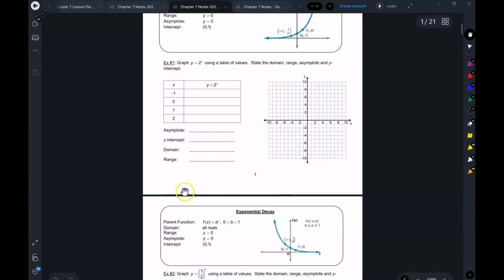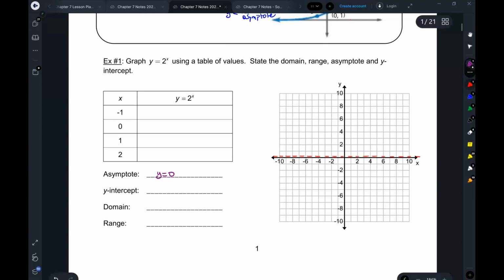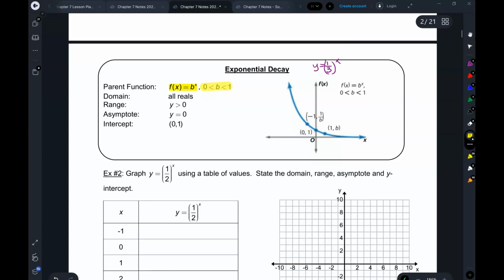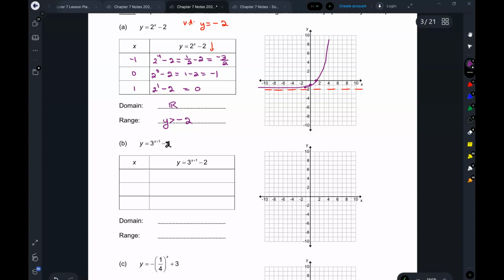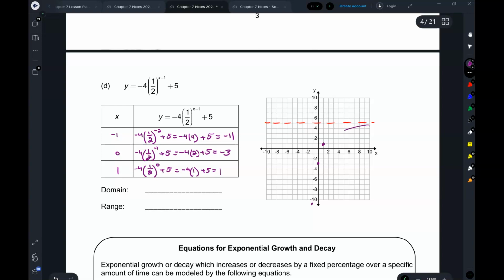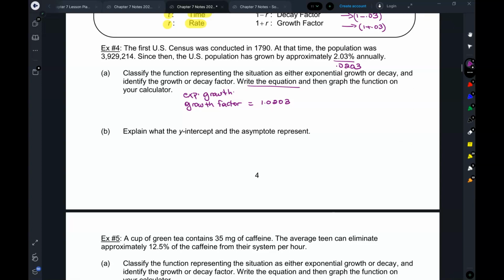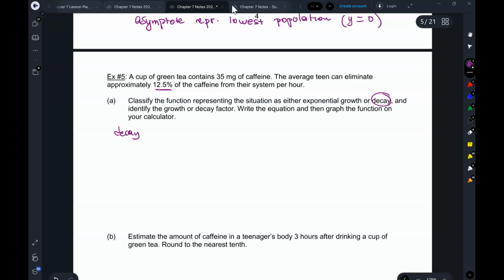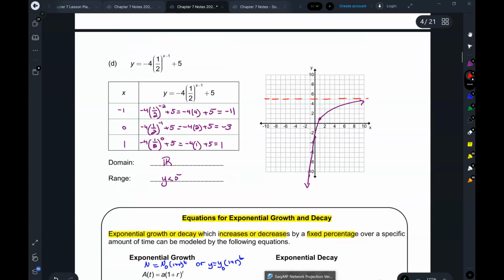Alg 2 Hon 7.1